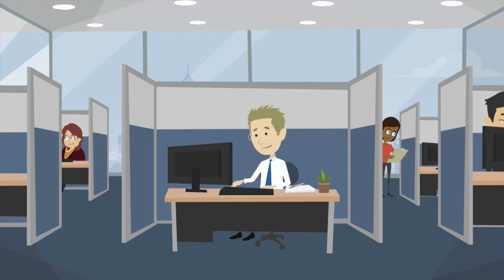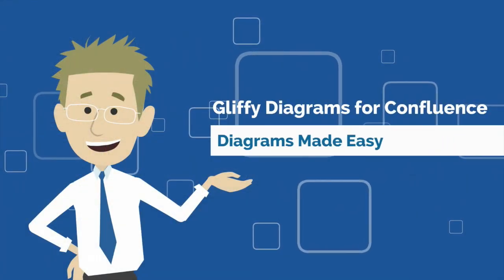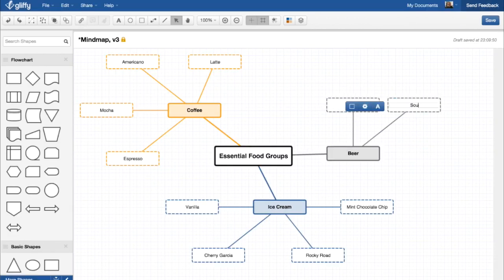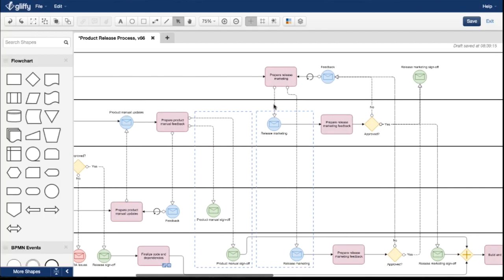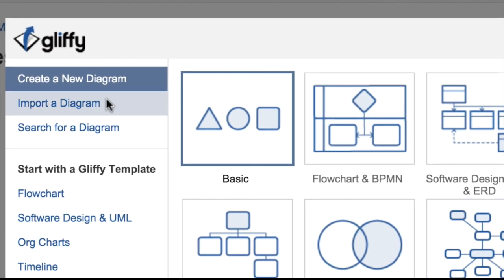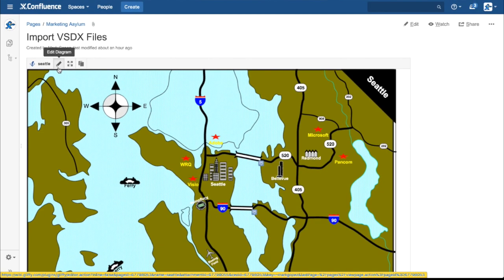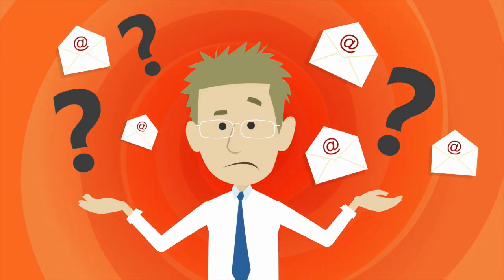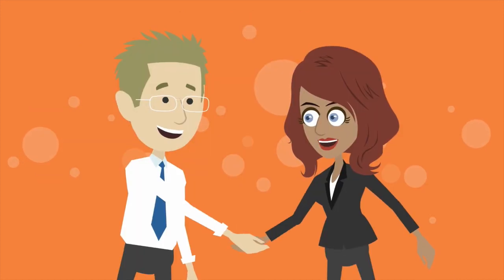Gliffy Diagrams for Confluence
Confluence users choose Gliffy more than any other diagramming or drawing plugin.

Gliffy is a great alternative to expensive desktop diagramming tools like Visio. Using Gliffy, developers, project managers, system administrators, and others can improve their Confluence documentation, collaborate effectively, and improve productivity.